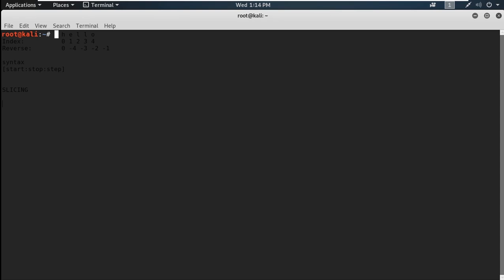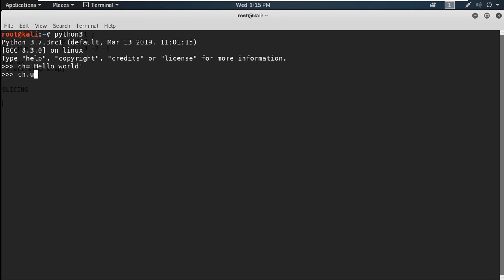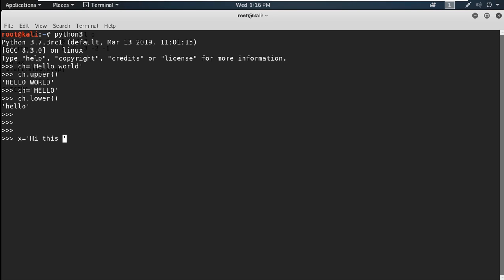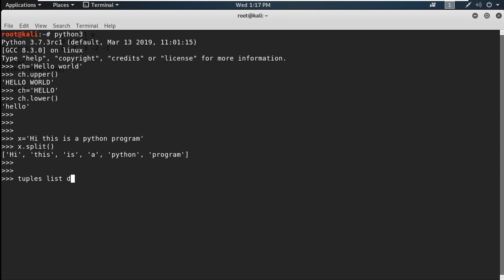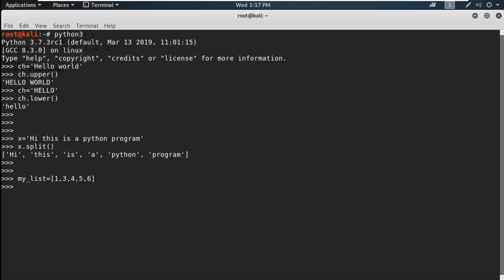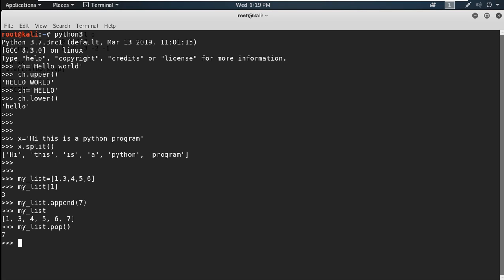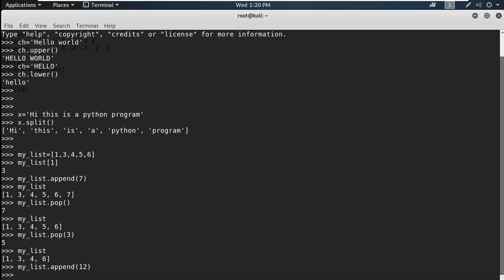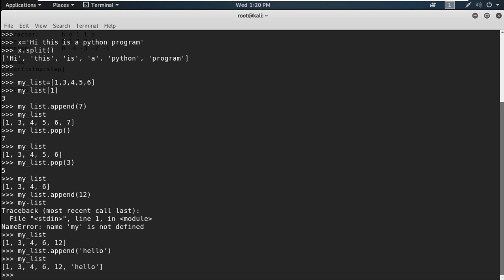Upper and Lower Case Functionality in Python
This video deals with upper and lower case functions in python which allows a string or a letter to turn into the upper case using an upper() function or into the lower case using the lower() function.

It also covers the split() function as well as how the lists work in python